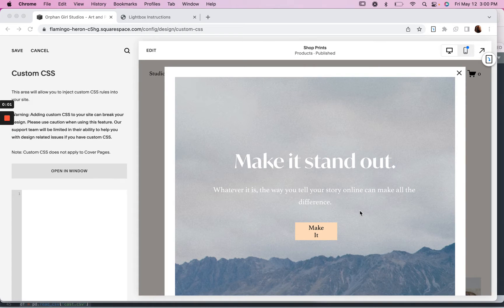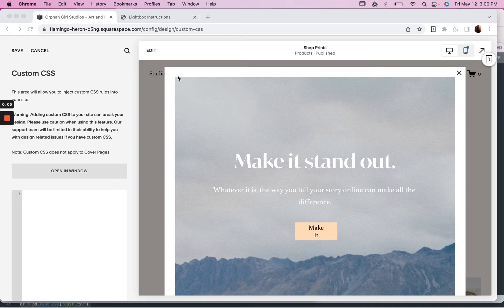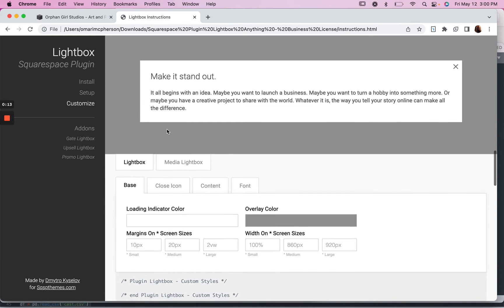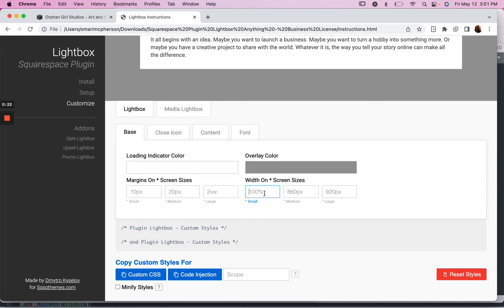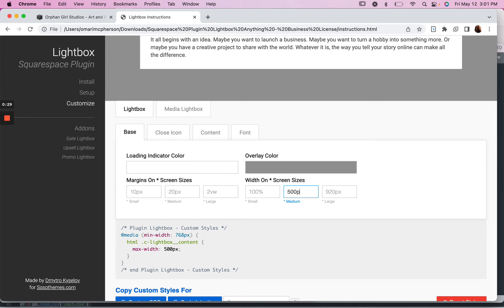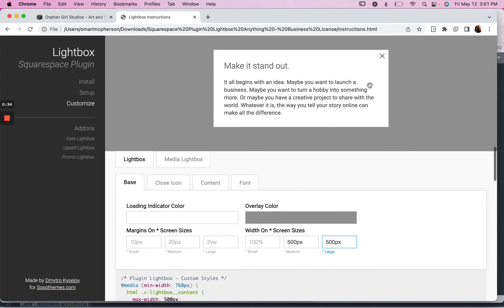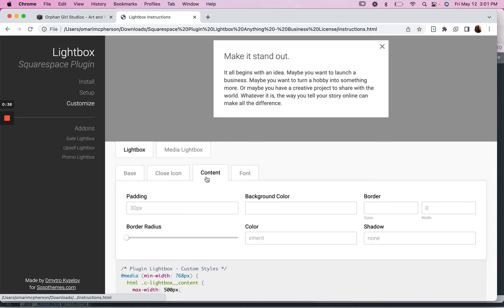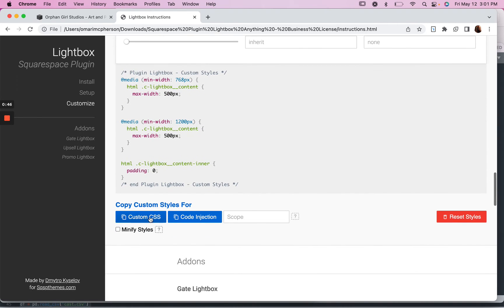How to change the width on the Lightbox Anything plugin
1.
2. Follow the steps in this video